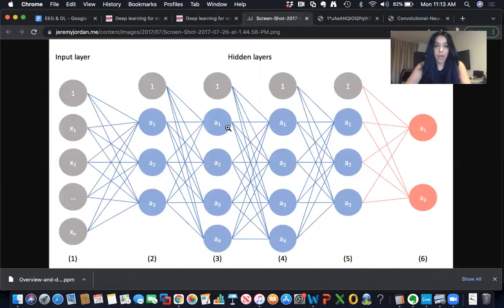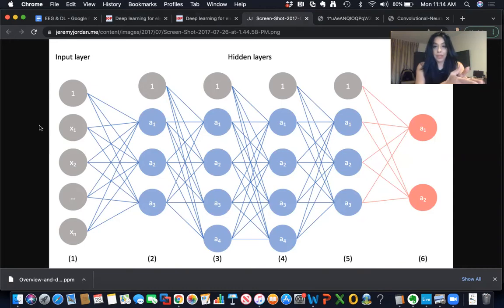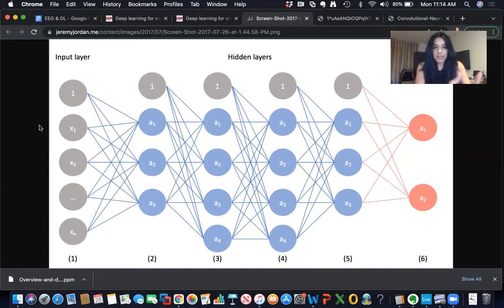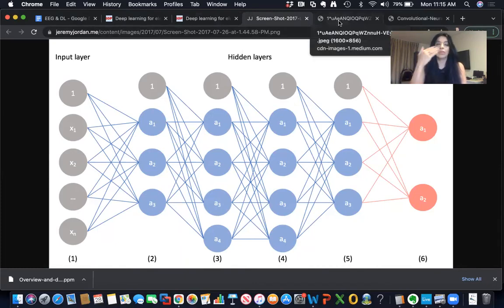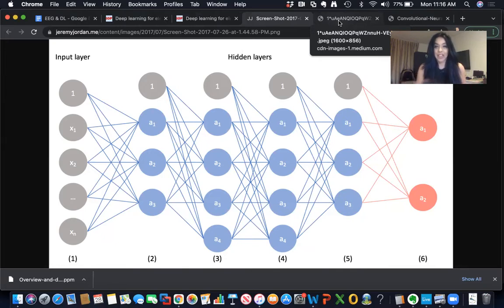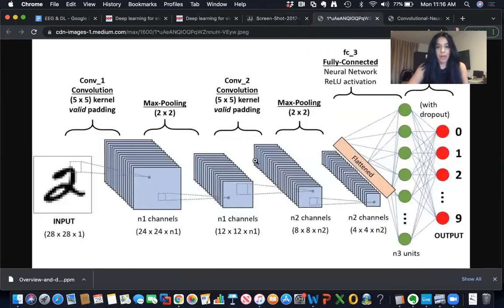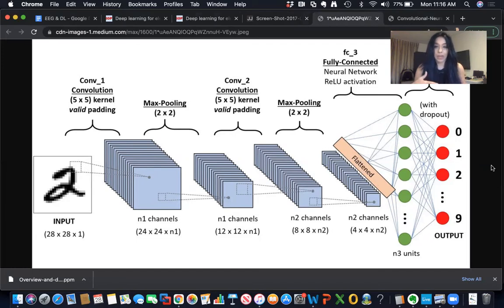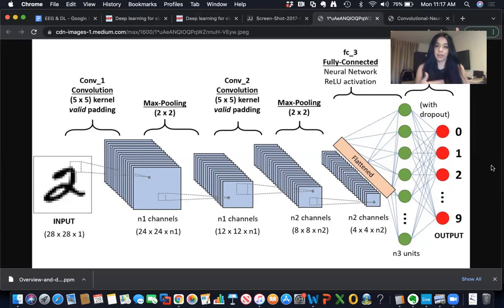Exploring Convolutional neural networks in EEG datasets classification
Exploring the potential of convolutional neural networks in EEG data classification and what this could mean for the future of EEG signal data research.

Summary workflow diagram excerpted from the below paper on DL in EEG. This paper has reviewed 90  published papers and provides a workflow diagram of DL in EEG classification.

Step by step using Emotiv EPOC on EEGLAB Matlab on Amazon: